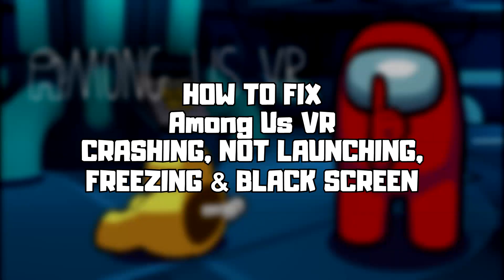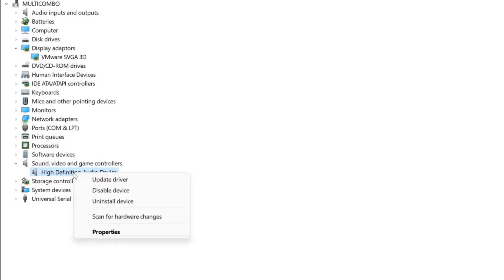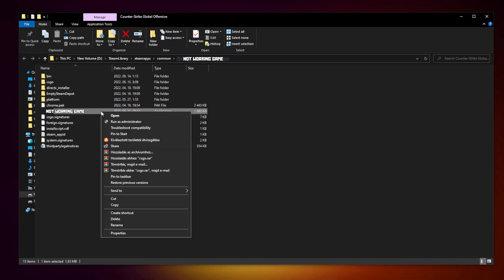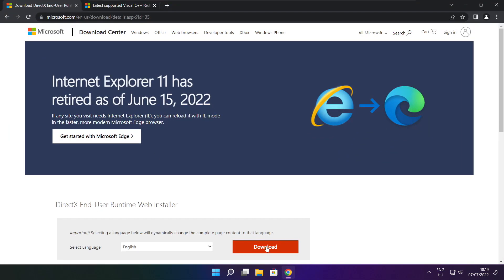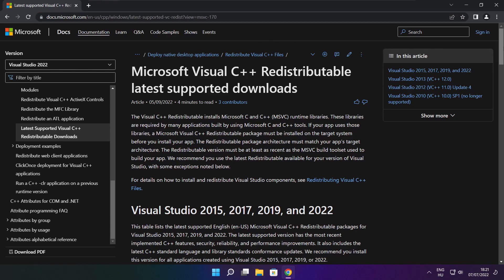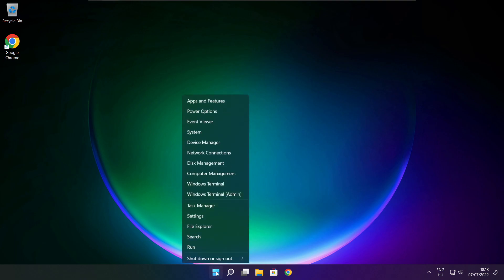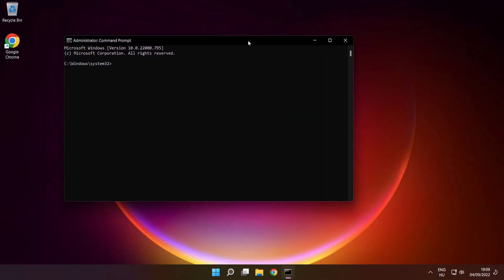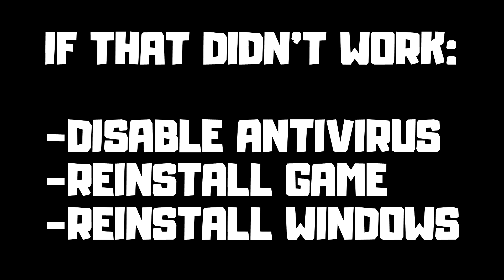FIX Among Us VR Crashing, Not Launching, Freezing & Black Screen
In this video I am going to show How to FIX Among Us VR Crashing, Not Launching, Freezing & Black Screen

FIX Among Us VR Game Unable to start, Stuck On Loading Screen Issue & Crashing at Startup & Not Opening, Not Working, FPS Problem, Fatal Error & Display Problems
1. Update Graphics Card Driver
2. Update Audio Driver
3. Verify Game Files
4. Run compatibility mode
5. Disable Fullscreen optimizations
6. Run this program as an administrator
7. Update Windows
8. Install DirectX
9. Install Visual C++ Apps
10. Disable Not Used Applications
11. Run sfc /scannow
12. Disable Antivirus
13. Reinstall Game
14. Reinstall Windows
Problem Solved!

🖥️ PC Specs:
CPU: Intel Core i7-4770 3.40GHz
Memory: 16GB HyperX DDR3
HDD: Toshiba 1TB
SSD: Kingston 240GB
Graphics Card: ASUS GeForce RTX 3060 12GB GDDR6
Operating System: Windows 10/11